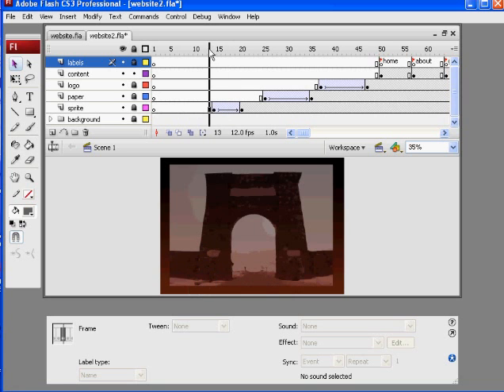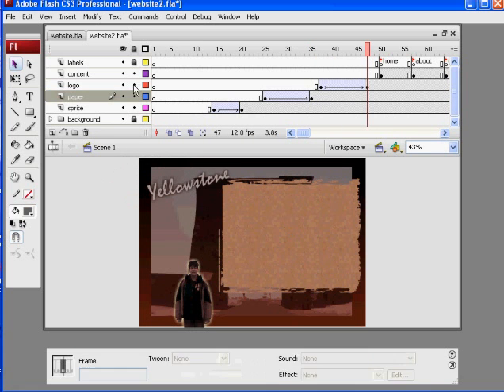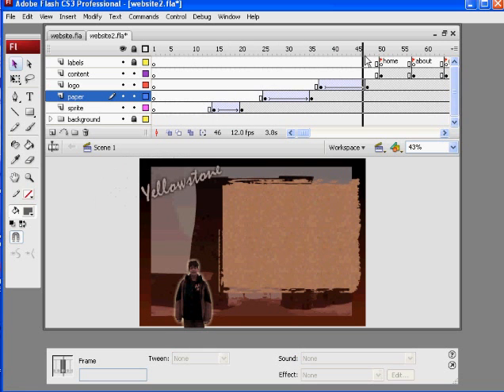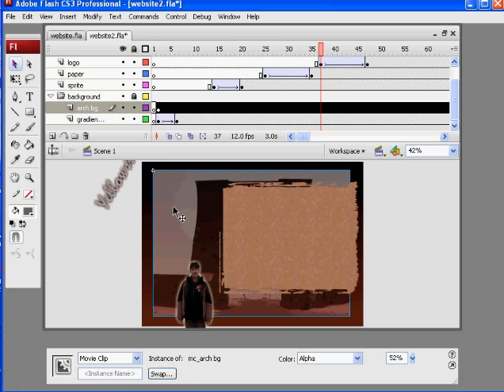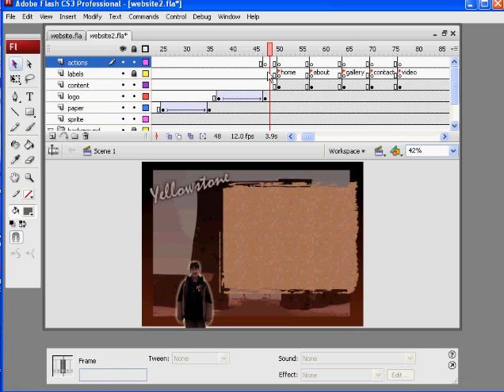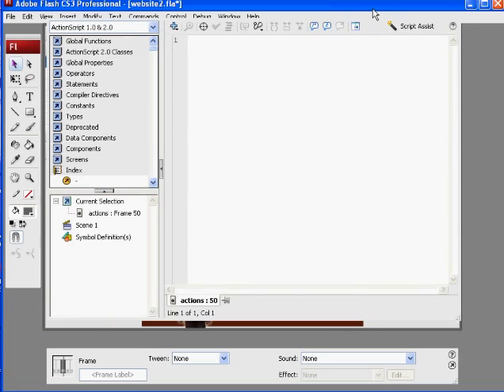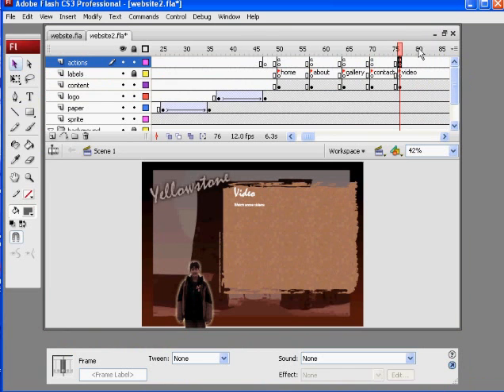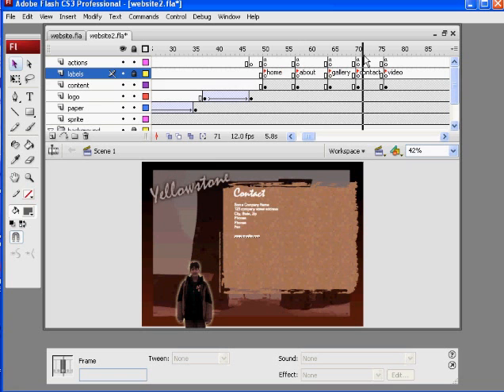How to build a Flash Website 13 - Frame Actions 1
A tutorial on building websites in Flash